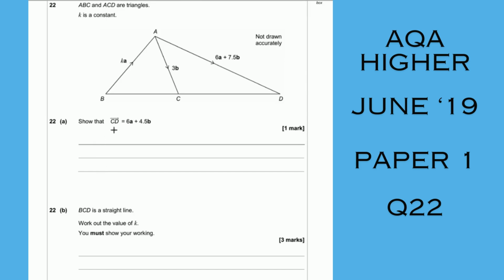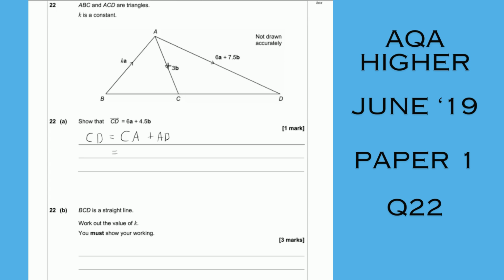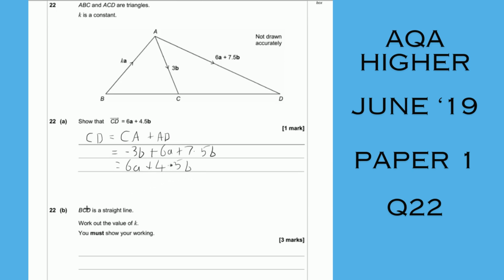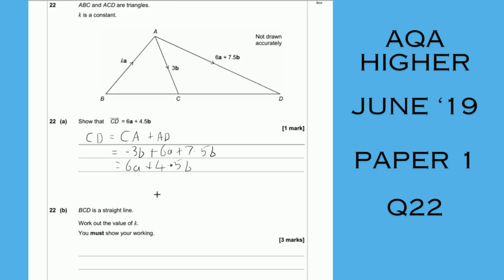Vectors - AQA Higher - June '19 - Paper 1 - Q22 - Comprehensive Maths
Hoping to demonstrate the thought process on how to attack some challenging Vectors exam questions.